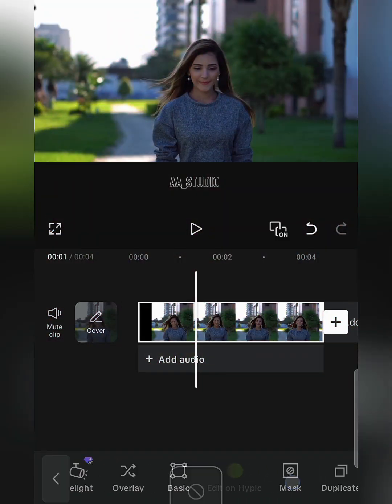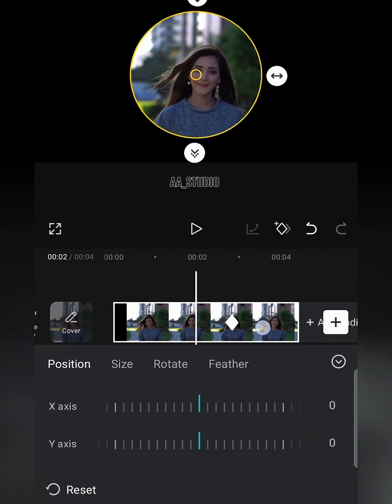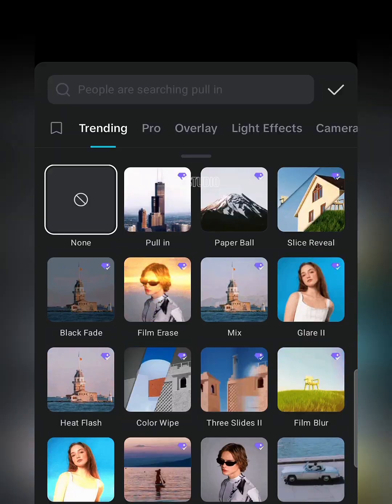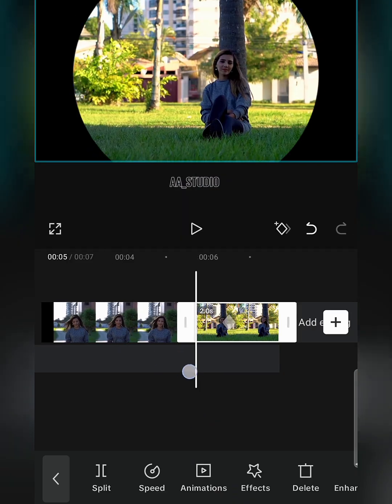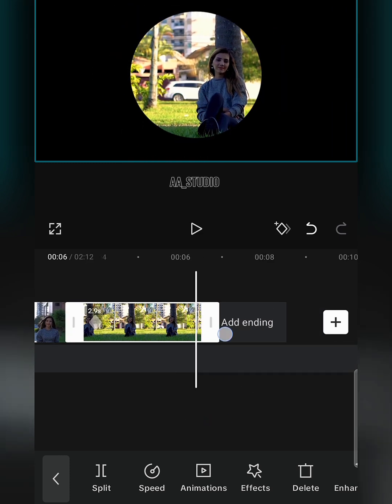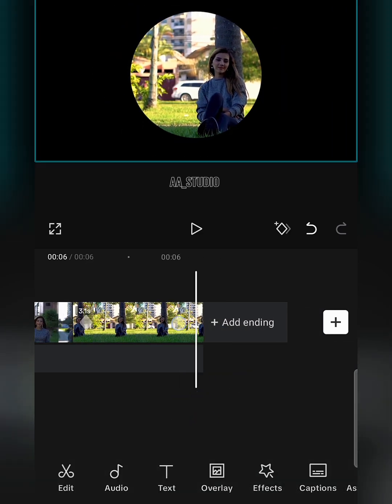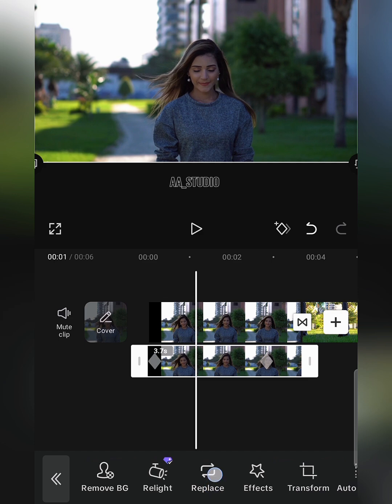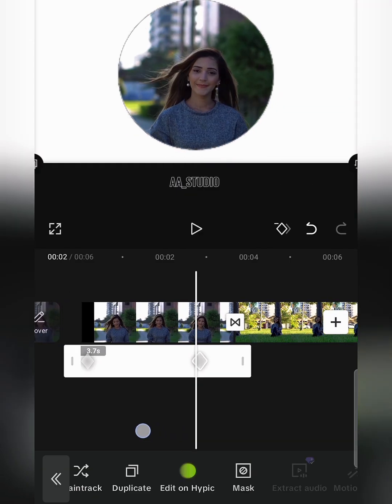How to Create Flip Circle Effect in CapCut | Step-by-Step Tutorial for Beginners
Unlock the trending *Flip Circle Effect in CapCut* with this quick & easy *short tutorial*! Perfect for *reels, shorts, TikTok edits*, and *aesthetic transitions*. Boost your *video editing skills* and impress your audience with this *clean, professional transition*.

Ideal for:
🎥 Content Creators
📱 Social Media Editors
🎞️ CapCut Beginners
🎬 Aesthetic & Trend Edits